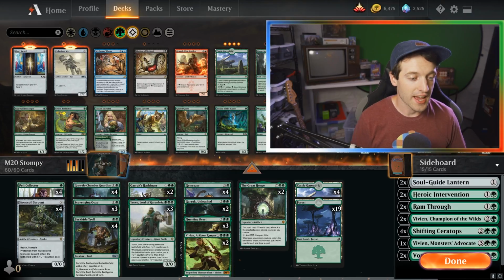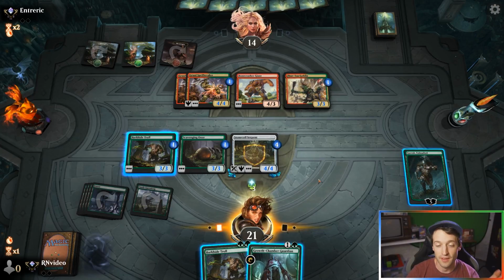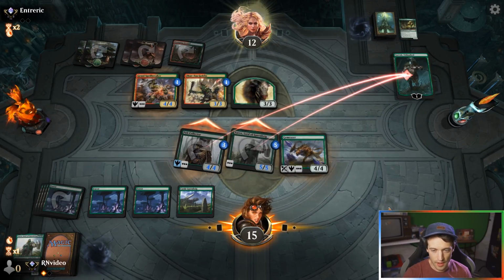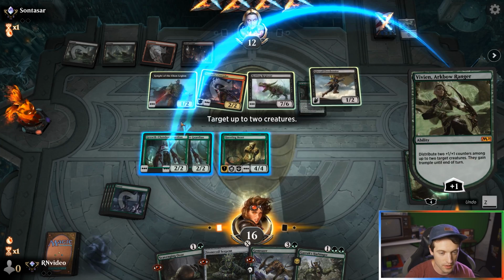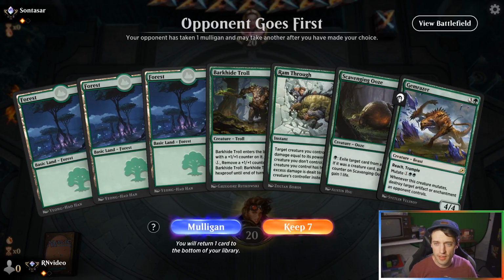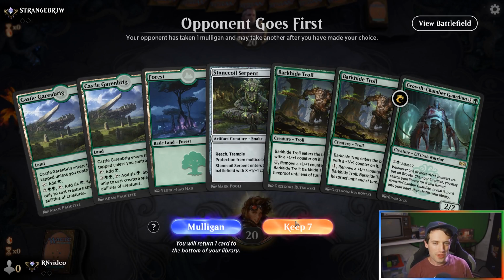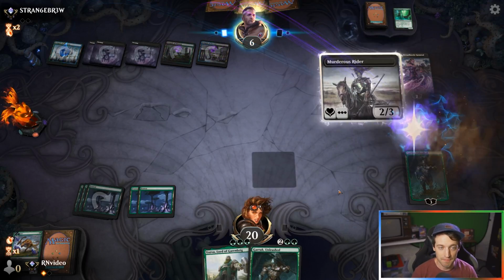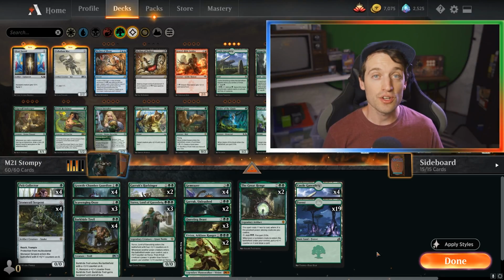M21 Stompy!!! Wasting Wildcards #37!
New cards means a new Stompy deck, and this one is sooo spicy. Watch as Rob take his newest pet deck through some matches on the latter!

0:01 - Deck Tech
3:21 - VS Gruul Aggro
17:52 - VS Rakdos Knights
36:50 - VS Sultai Midrange Pile
48:06 - Wrap Up

Deck
3 Questing Beast (ELD) 171
4 Gemrazer (IKO) 155
4 Castle Garenbrig (ELD) 240
19 Forest (IKO) 274
3 Yorvo, Lord of Garenbrig (ELD) 185
2 The Great Henge (ELD) 161
4 Stonecoil Serpent (ELD) 235
2 Vivien, Arkbow Ranger (M20) 199
4 Barkhide Troll (M20) 165
4 Pelt Collector (GRN) 141
4 Growth-Chamber Guardian (RNA) 128
3 Scavenging Ooze (M21) 204
2 Garruk's Harbinger (M21) 185
2 Garruk, Unleashed (M21) 183

Sideboard
2 Ram Through (IKO) 170
4 Shifting Ceratops (M20) 194
2 Vivien, Champion of the Wilds (WAR) 180
1 Vivien, Monsters' Advocate (IKO) 175
2 Soul-Guide Lantern (THB) 237
2 Voracious Hydra (M20) 200
2 Heroic Intervention (M21) 188